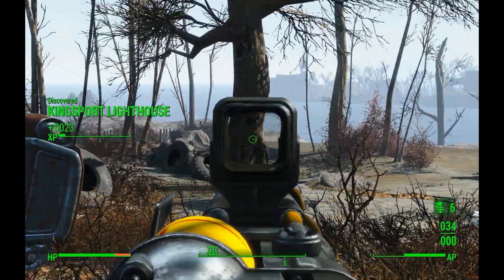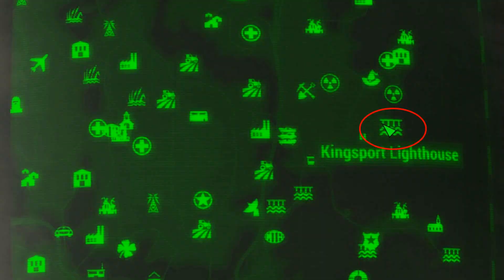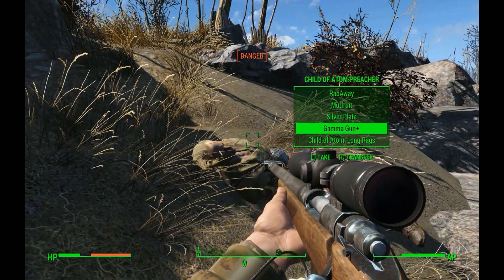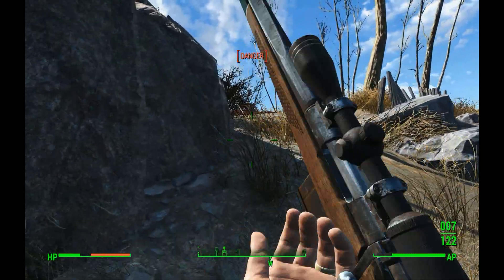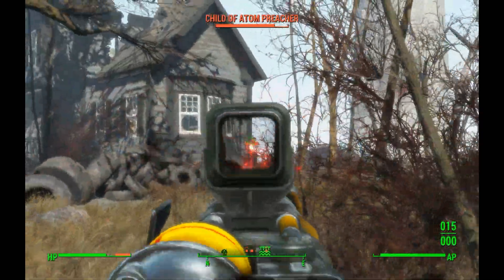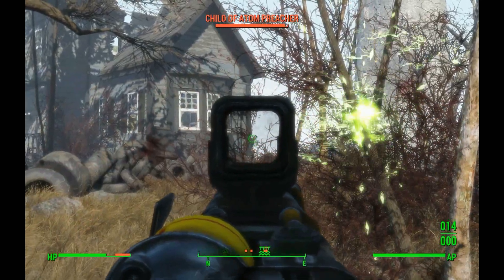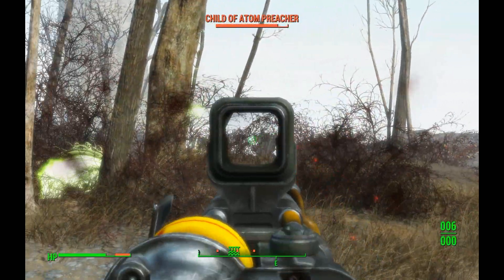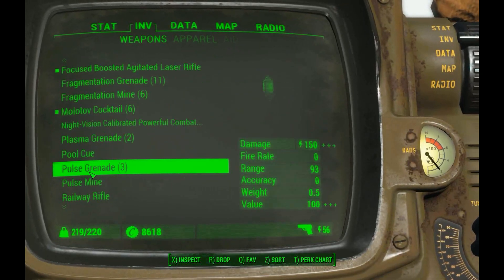Fallout 4 Guide: How to get a Gamma Gun! Radiation weapon location!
Today we have a quick guide on where an how to get the gamma gun in fallout 4. Well also go over where to get ammo and possible mods you can put on.